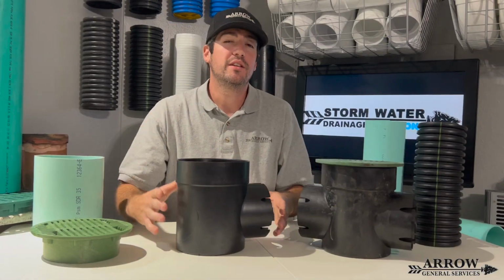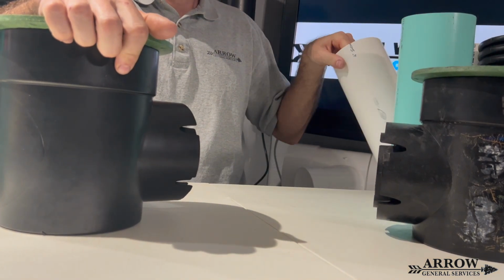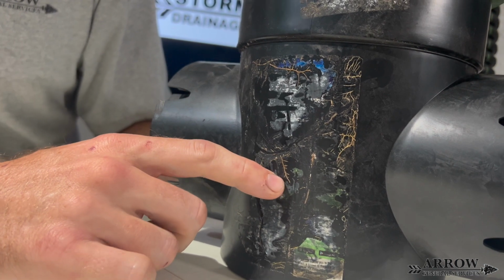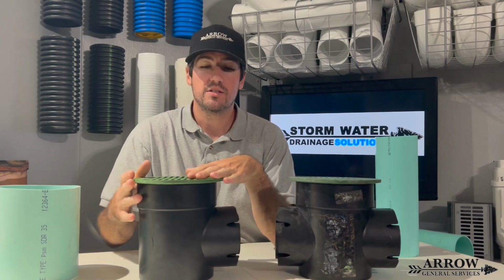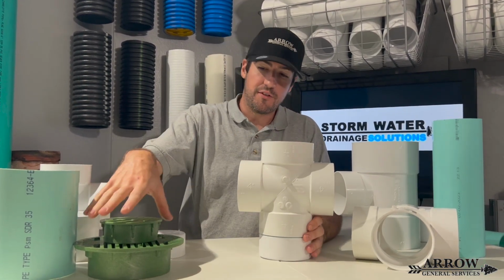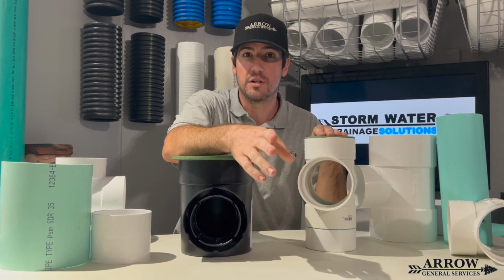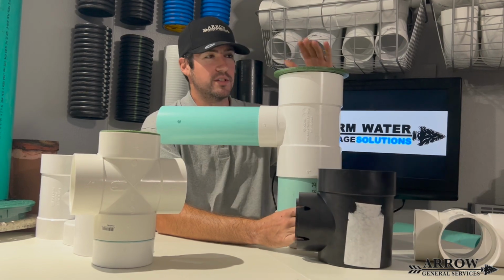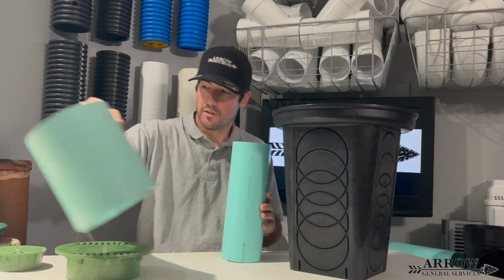PVC Surface Drains - Catch Basins - Yard Drainage Education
In this video we discuss some of the catch basin options you have when installing a PVC yard drain. We also go over the famous $15 catch basin and some of the pros and cons of using this basin.